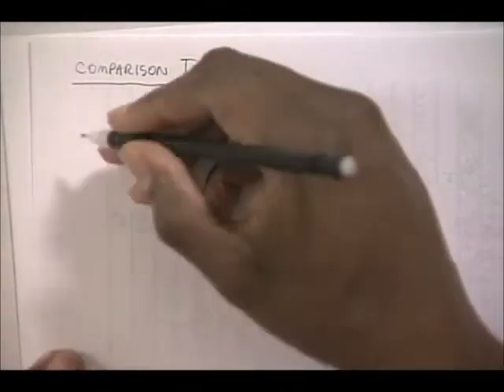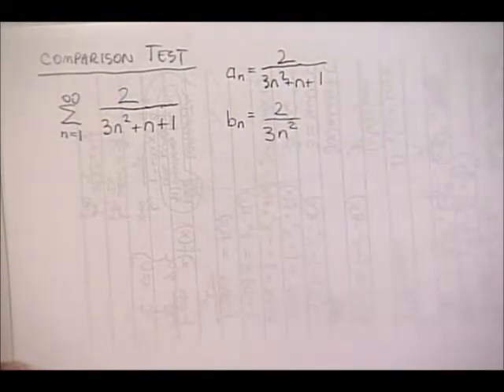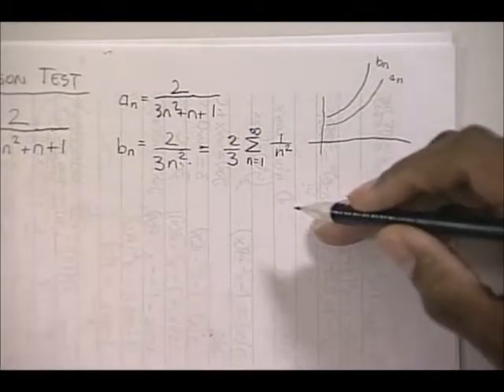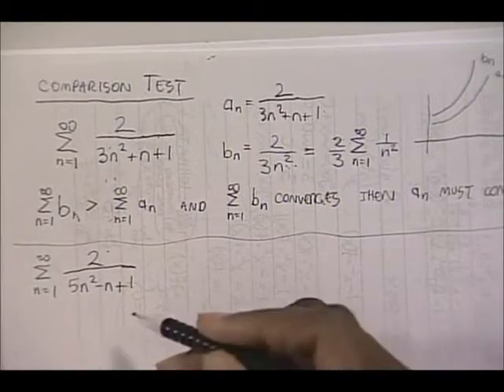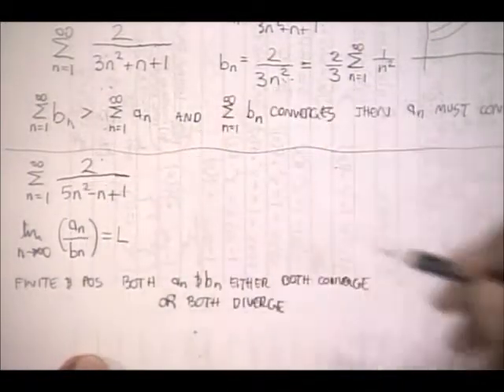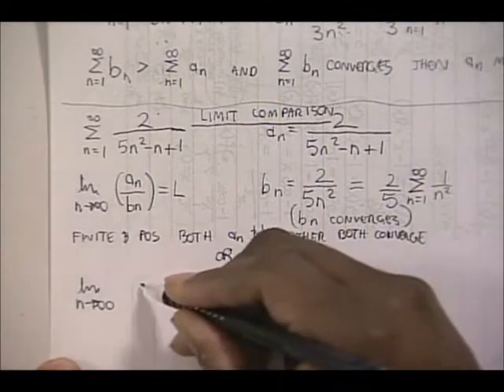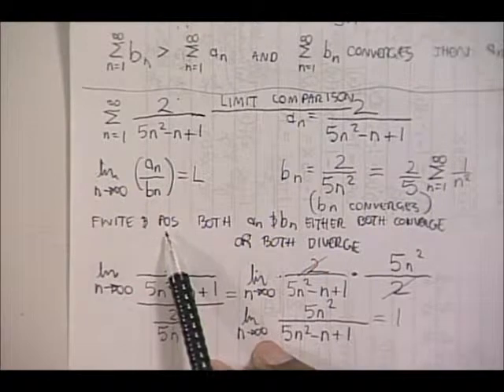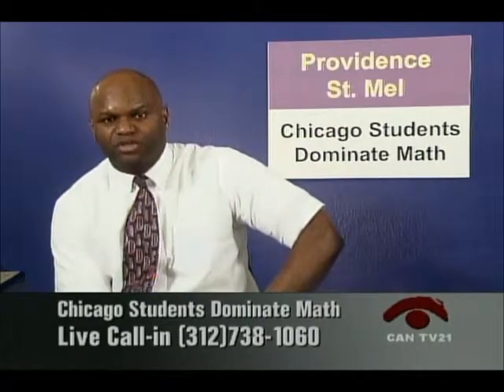Series Convergence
This video will determine the convergence of two different series using the direct comparison and limit comparison tests.